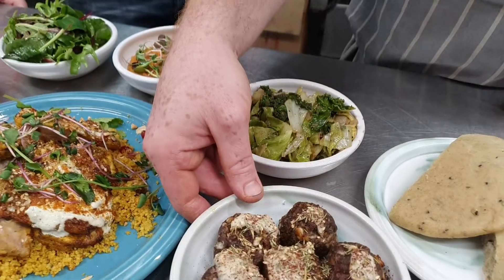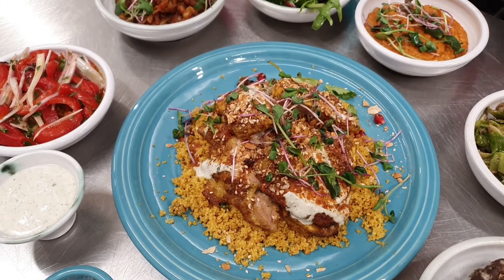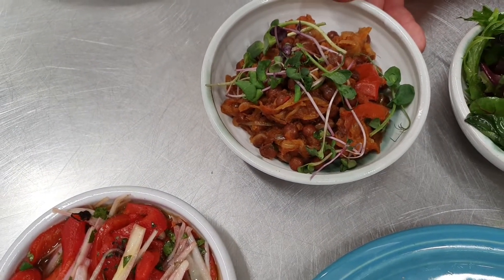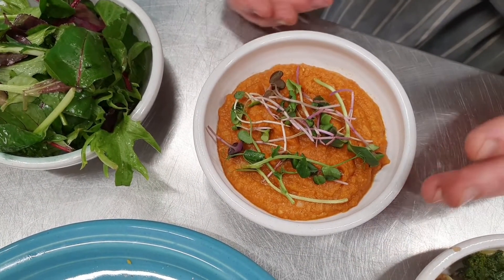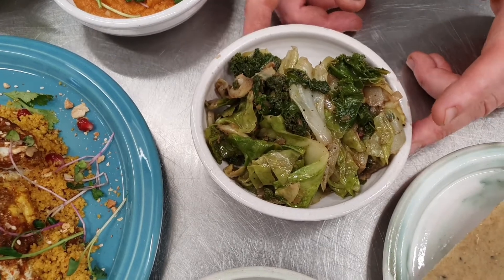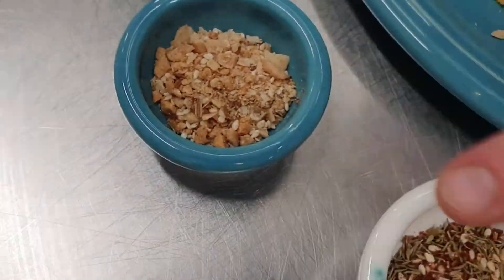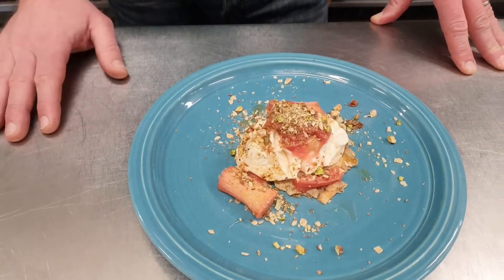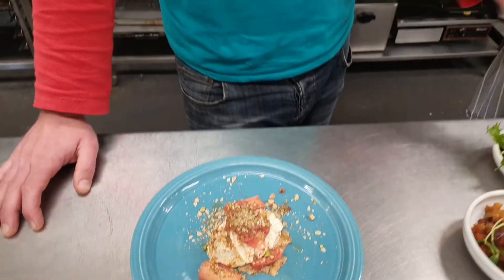CSONS AT HOME - The Middle Eastern Easter Feaster Menu Overview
A quick run down of what's on the menu for our Easter menu. Like what you see? You can order our meal kits for collection in Ludlow or Shrewsbury and NATIONWIDE delivery. at home for details and to order online!